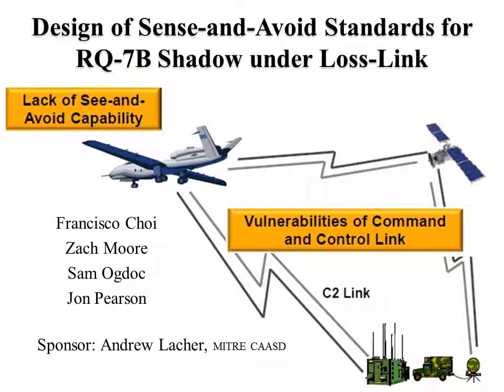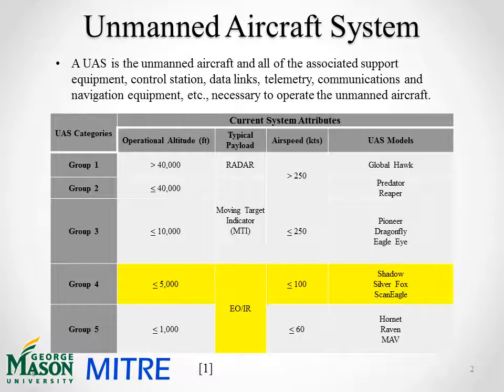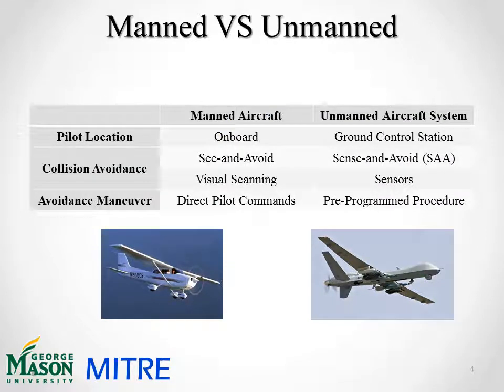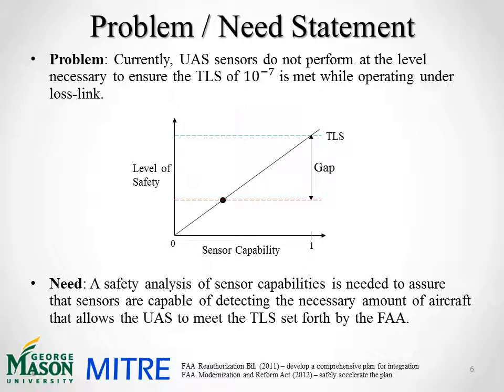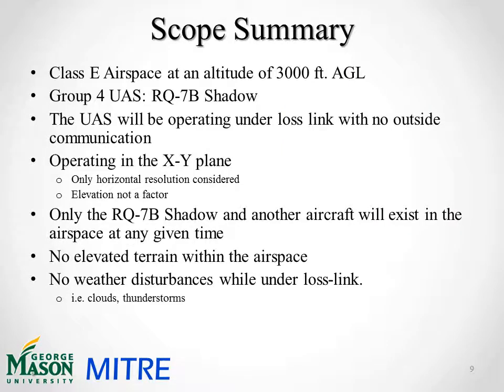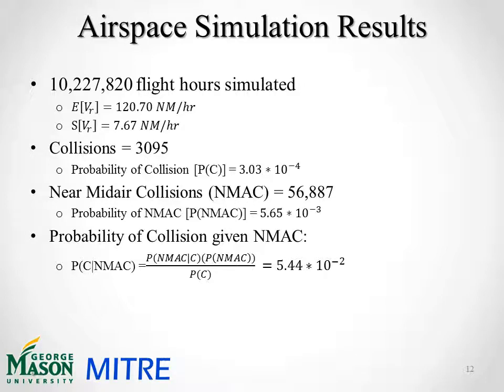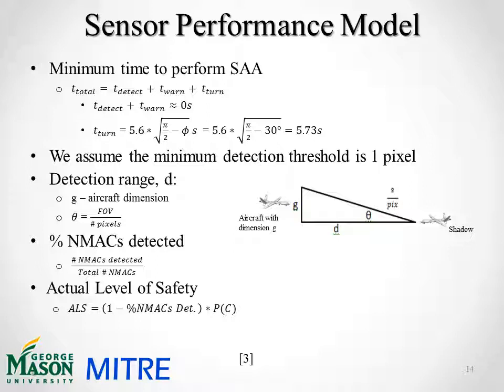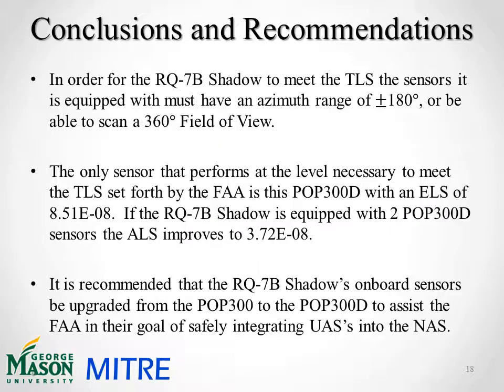Design of Sense-and-Avoid Standards for RQ-7B Shadow under Loss-Link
George Mason University, Systems Engineering, Senior Design Project: Design of Sense-and-Avoid Standards for  RQ-7B Shadow under Loss-Link (2013) by Jonathan E. Pearson, Zachary Moore, John S. Ogdoc, Francisco J. Choi